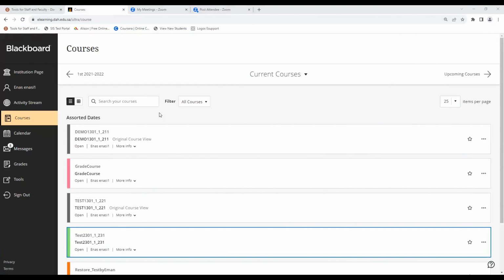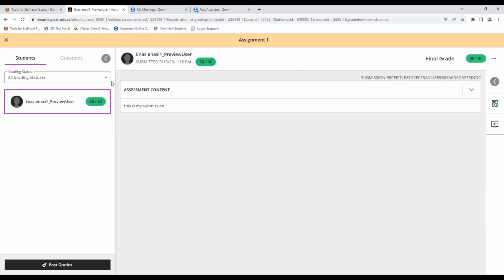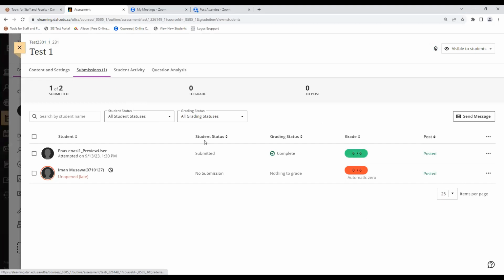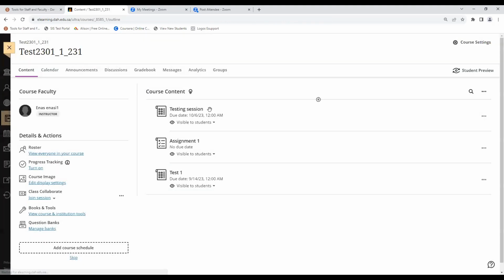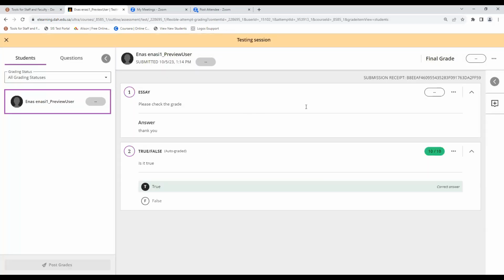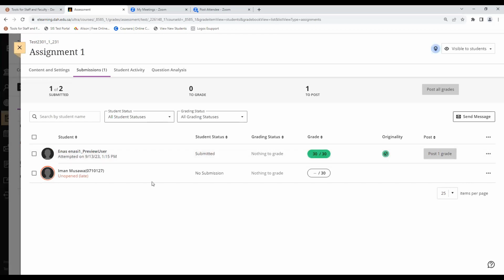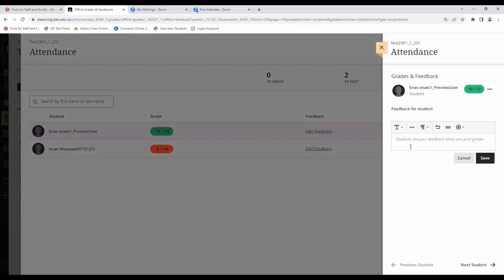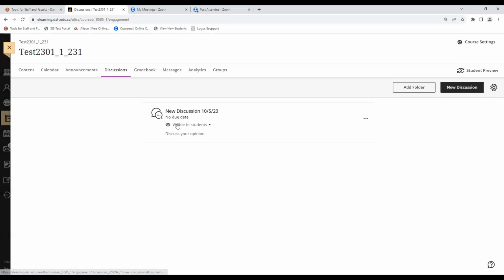Grading in Blackboard Ultra for Instructor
How to use Grading in Blackboard Ultra for Instructor